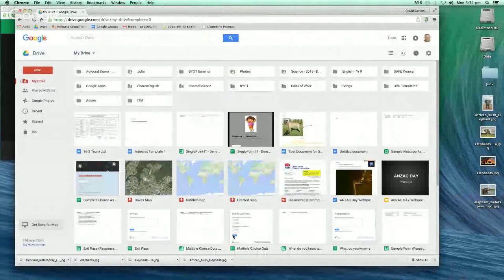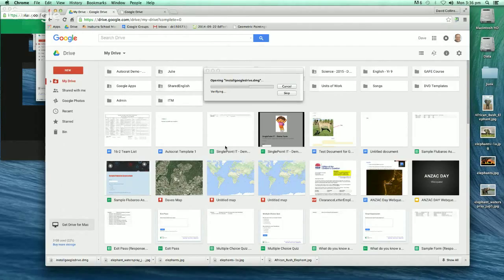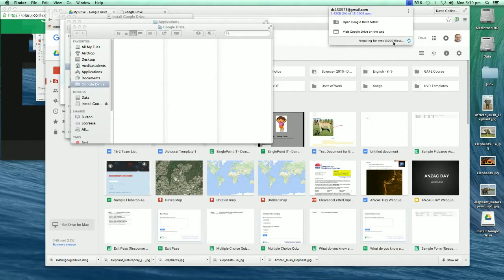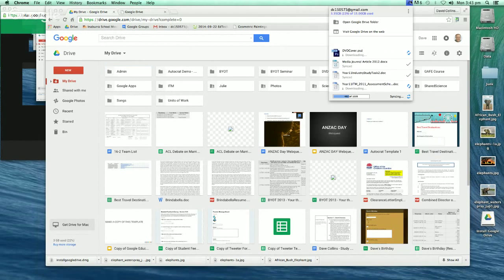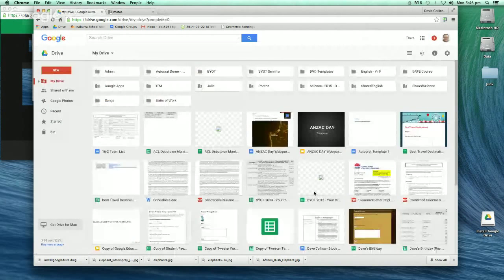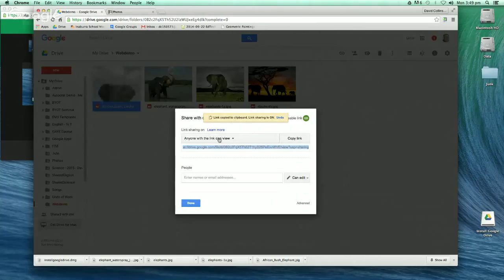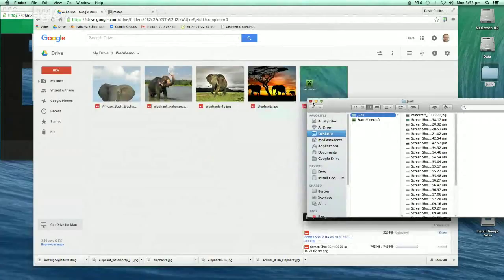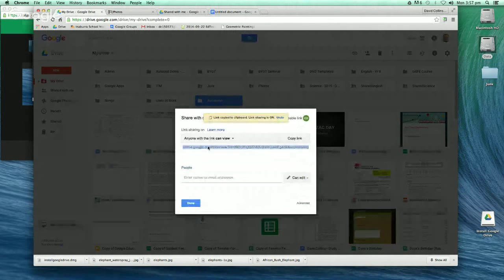Google Drive App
The Google Drive Application provides a synchronisation tool for your computer. It automatically keeps the most recent version of document on both your local computer and in the Google Cloud. Learn how to use this program effectively to create some massive time strategies for teachers.